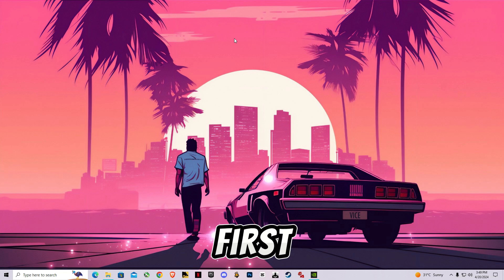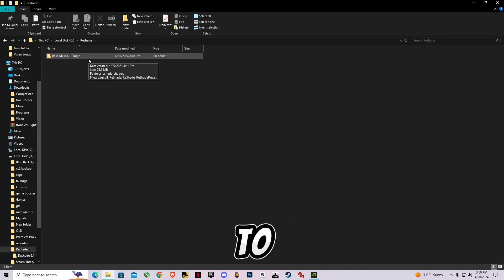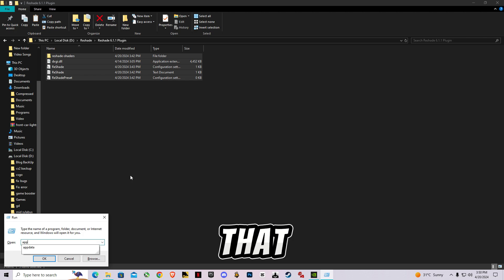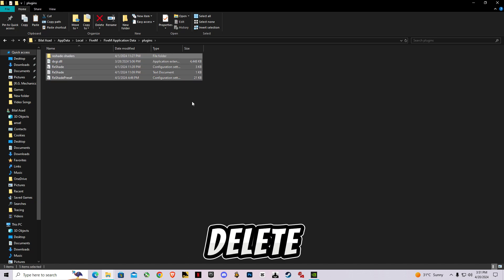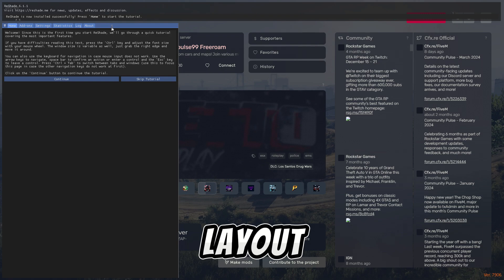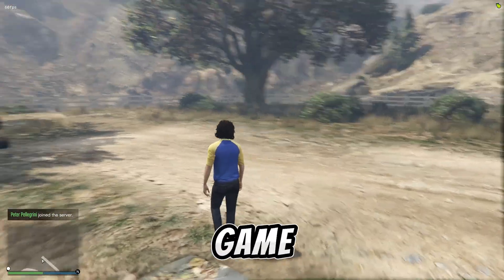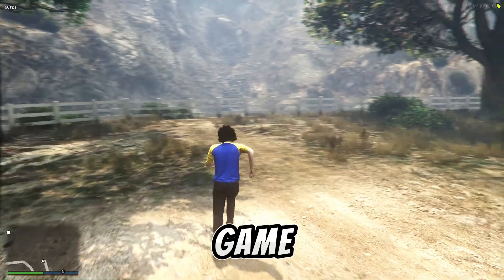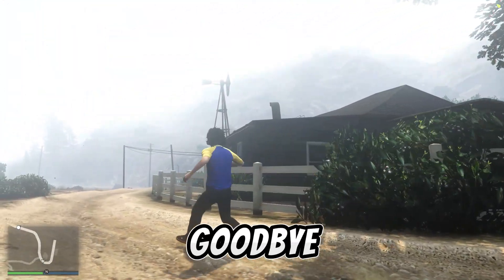How To Fix ReShade Not Working in FiveM (NEW VERSION 6.1.1) 100% Working!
RAM:   16 GB ddr4 3200 MHz
GPU:  RTX 4060
Moniter: Reddragon 165 Hz
Power supply: 700 w
SSD: 256GB
HDD: 3TB
Casing: 1st Player D3A DK
Keyboard: Razer BlackWidow Ultimate Stealth
Mouse: HP Omen 600